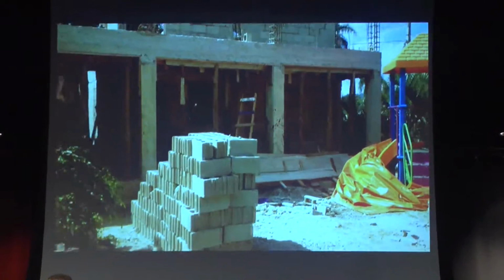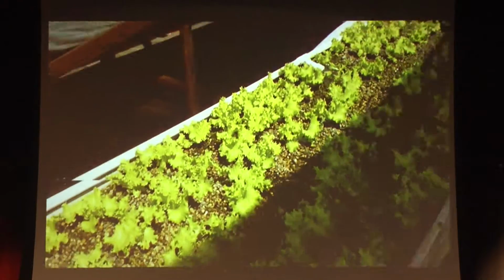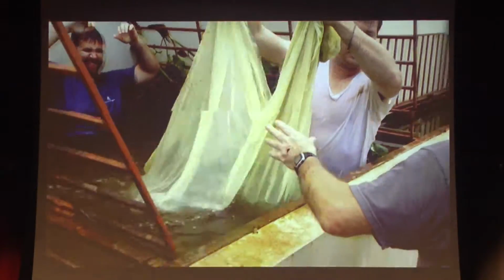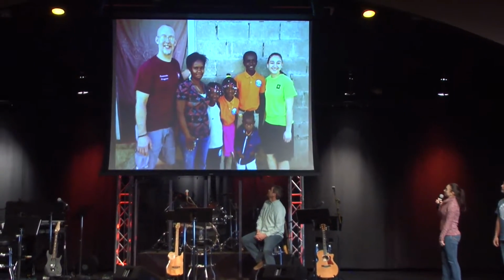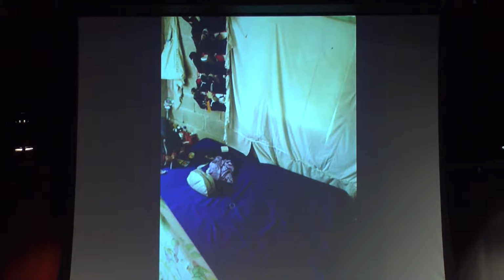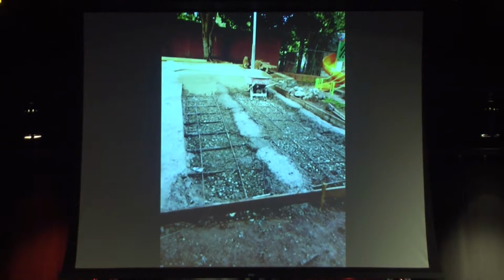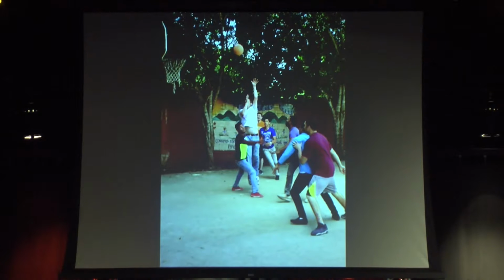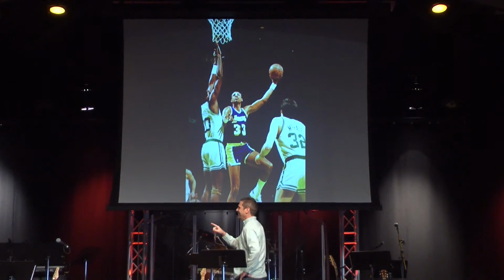DR Missions Stories 2017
2017 Dominican Republic Mission Trip Stories from Silas & Cheyenne Grossman and Chris Russell at Community Church of Waterford in Goshen, Indiana on March 12, 2017.